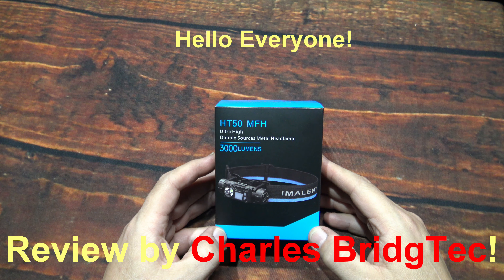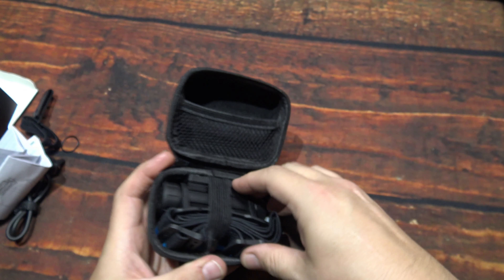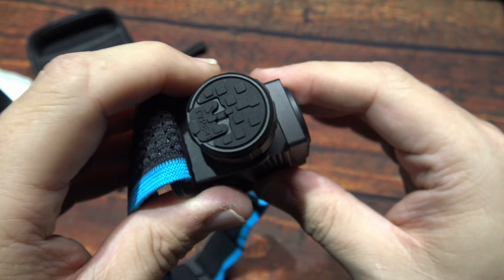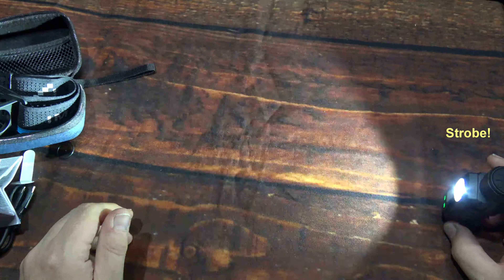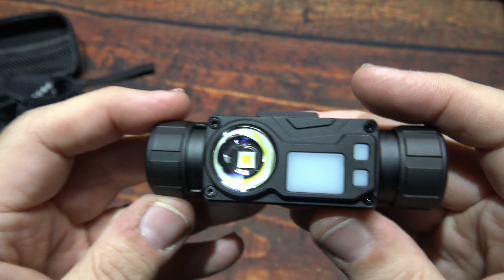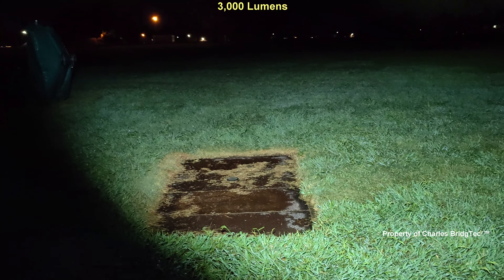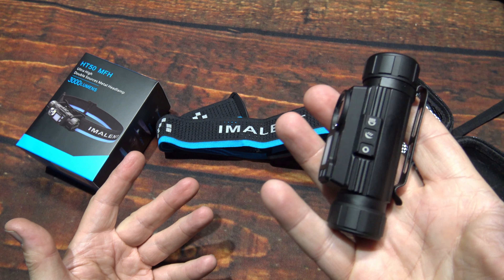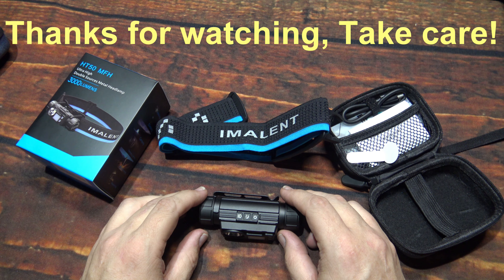Imalent HT50 Headlamp/Angle Flashlight Kit Review! (Cree XHP50.3 LED, 3,000 Lumens, Red LED!)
Utilizes one Cree XHP 50.3 HI LED and one CREE red LED, the white light has maximum output up to 3000 lumens, with a lifespan of up to 50,000 hours.

Powered by a 5000mAh high-capacity rechargeable battery

With the built-in TYPE-C fast charging port, the battery can be recharged at any time freely and conveniently, even by a power bank.

Designed with two switches with different functions, offering easy one-handed operation

Offers 6 brightness levels, strobe and 3 brightness options for red light

Product size: 95mm (length) X36.5mm (width) X28MM (diameter)

Product net weight: 189g (including battery and headband)

Built-in thermal control module will automatically adjust the output of brightness according to the working state and outer temperature

High efficiency constant power circuit will maintaining constant brightness

Anti-reverse battery protection

Combination of toughened ultra-clear mineral and anti-reflective coating glass lens

Constructed from aero grade aluminum alloy with a HA III military grade hard-anodized finish

Comes with comfortable, breathable and elastic material in the making of high-quality nylon headband

My Banggood deals on Facebook Page: Charles BridgTec Online Banggood Deals!